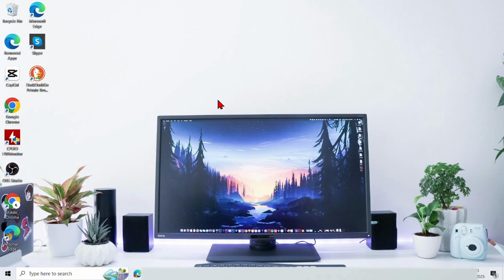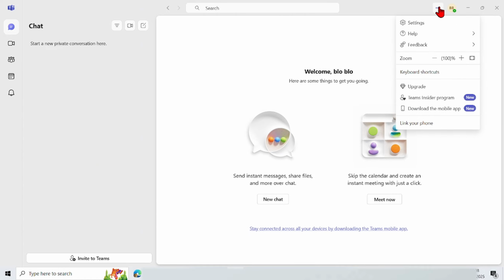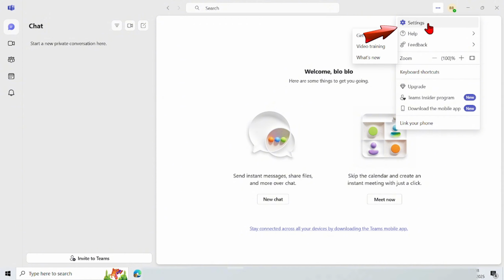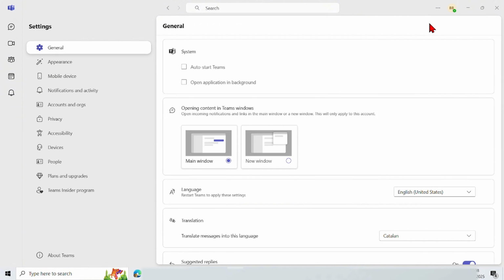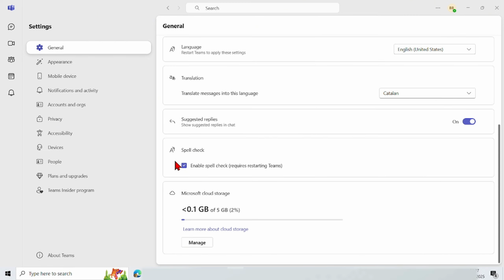How To Disable Spell Check Microsoft Teams On Computer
*this video is related to the search:
how to disable spell check microsoft teams
how to disable spell check teams on computer
disable spell check microsoft teams on computer
disable spell check teams on computer